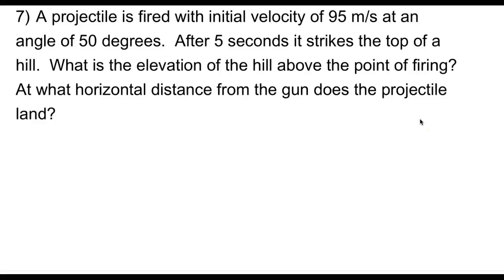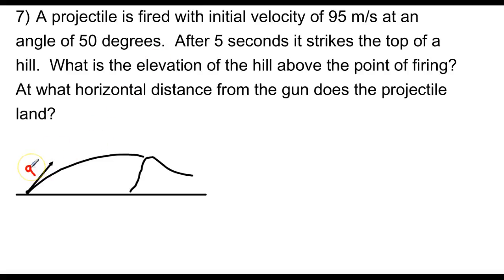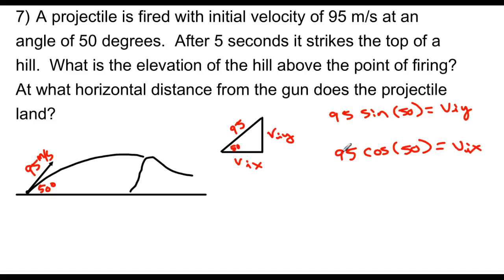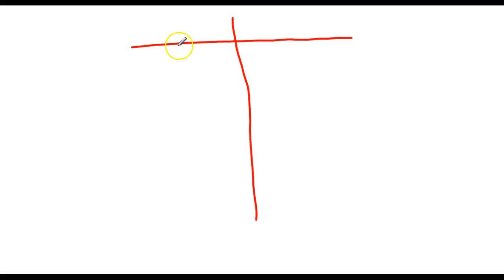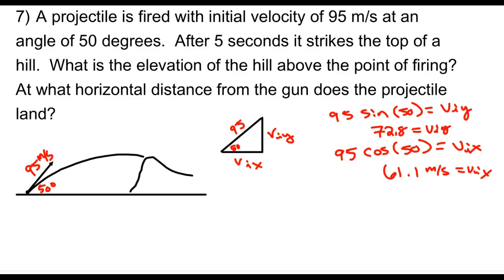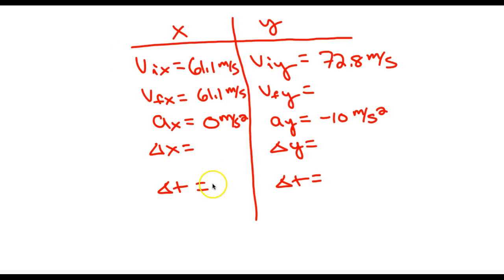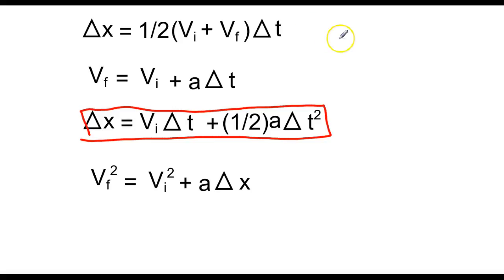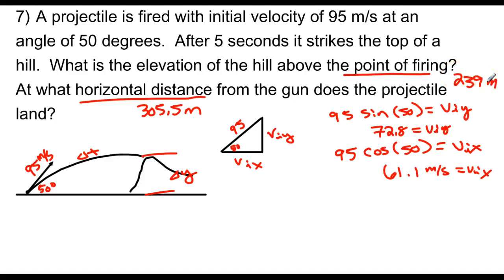Projectiles Launched at an Angle Practice #7